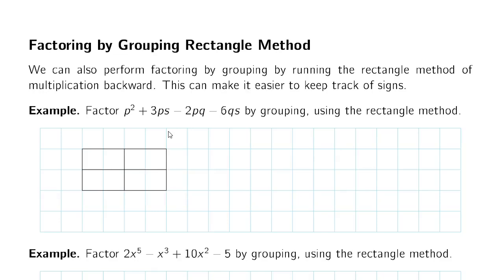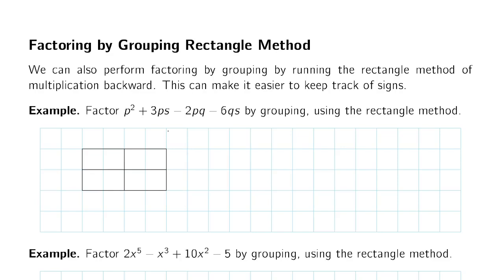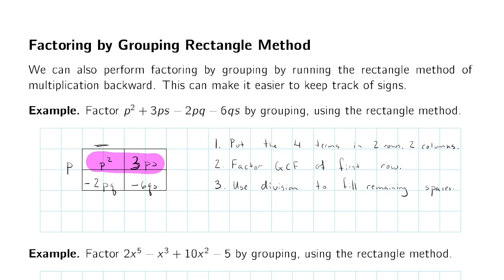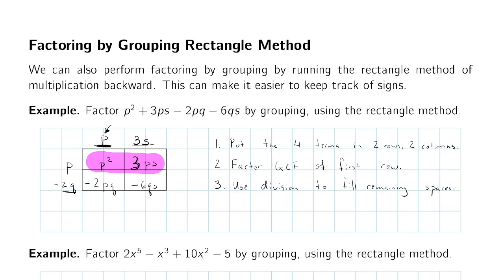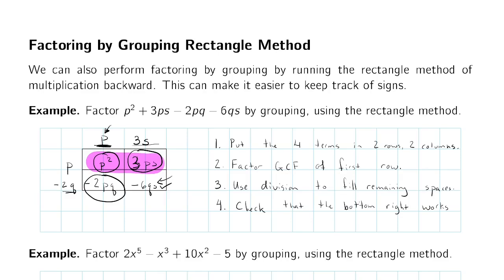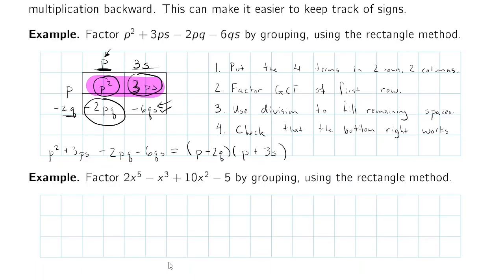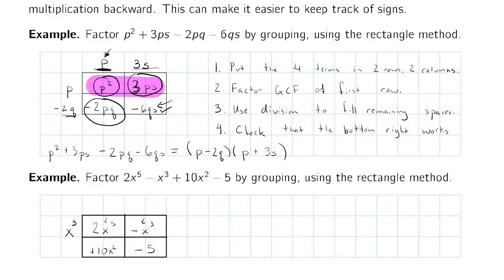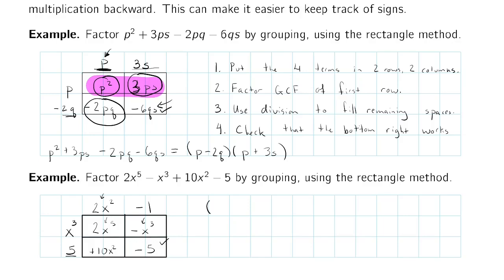Factoring by Grouping: Rectangle Method